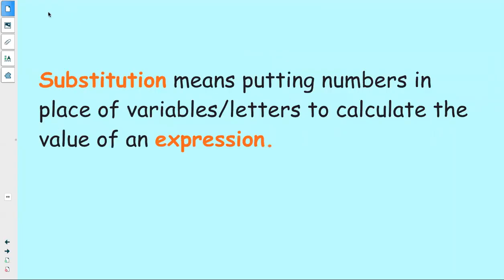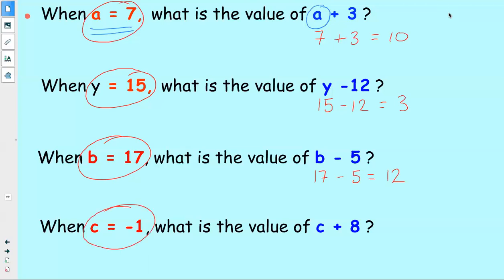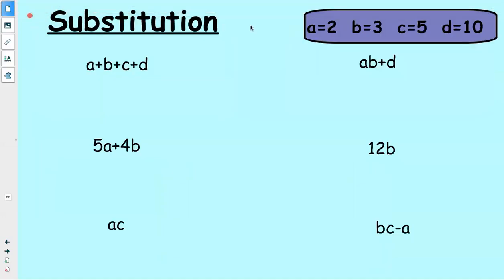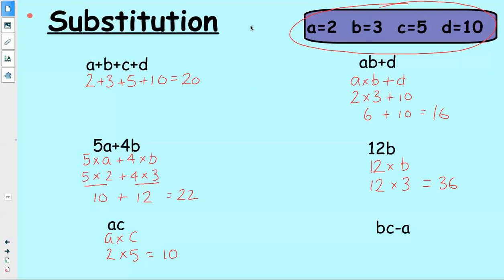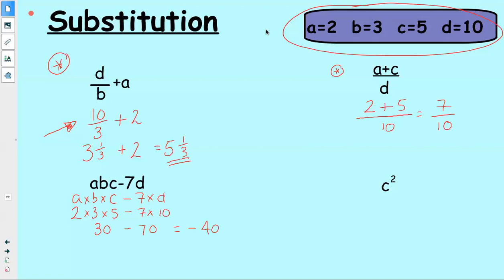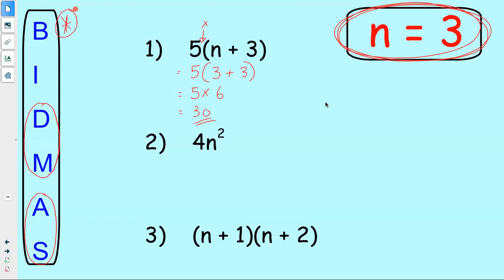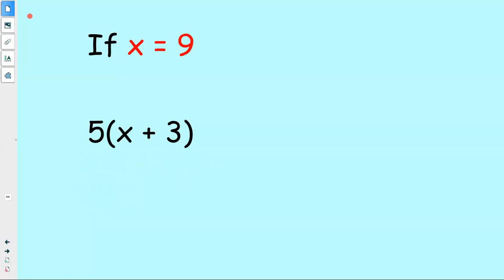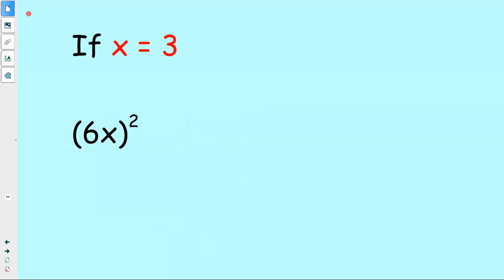ALGEBRA 1 LESSON 4 SUBSTITUTION. S1 S2 S3 S4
In the ALGEBRA 1 playlist the lessons will be as follows:
Lesson 1: Simplifying expressions when adding and subtracting
Lesson 2: Simplifying expressions when multiplying
Lesson 3: Forming expressions
Lesson 4: Substitution

Each lesson will link to the previous lesson to review skills, so if possible please watch in order. There will be more playlist called ALGEBRA 2, ALGEBRA 3 etc taking you through algebra. All of these playlists will take you through ALGEBRA from the beginning up to and including National 5 level Mathematics.

Suitable for S1 S2 S3 S4 (1st year, 2nd year, 3rd year and 4th year)
For England year 7, year 8, year 9, year 10, year 11.

This will be suitable for some primary children.